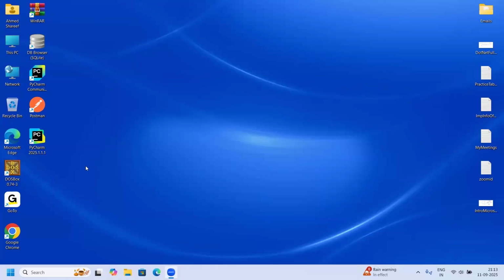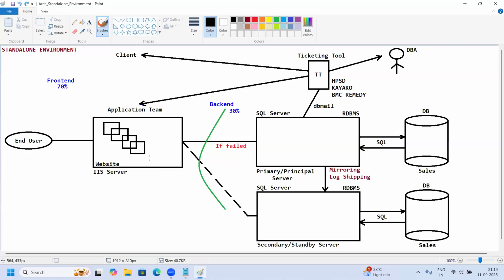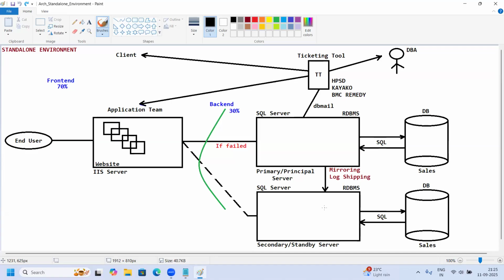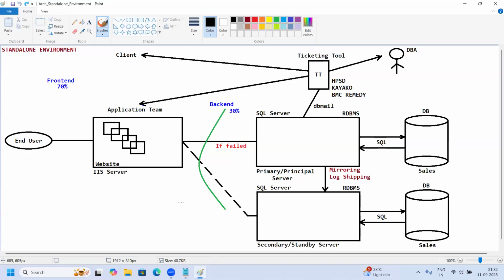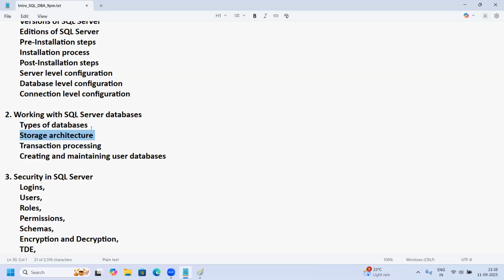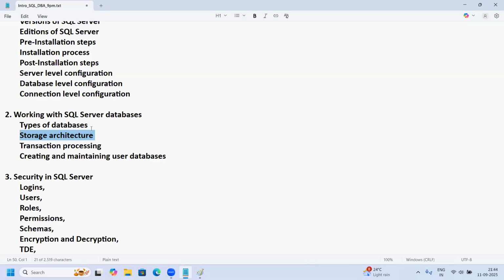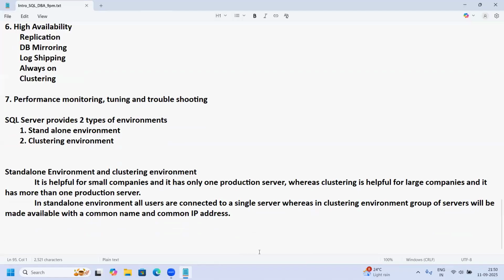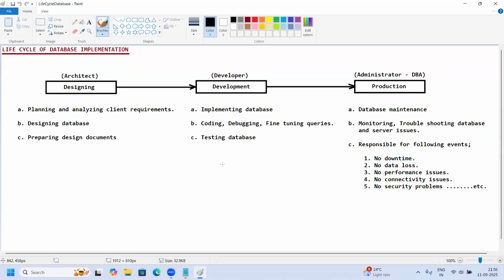SQL SERVER DBA tutorials || Demo - 2 || by Mr. Ahmed Shareef On 11-09-2025 @9PM (IST)